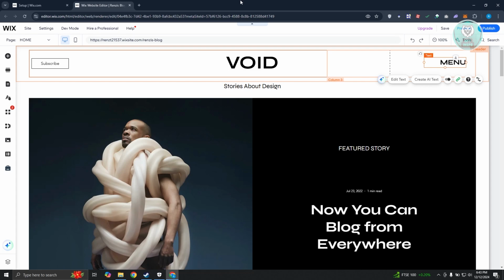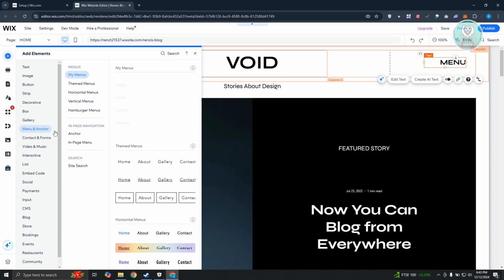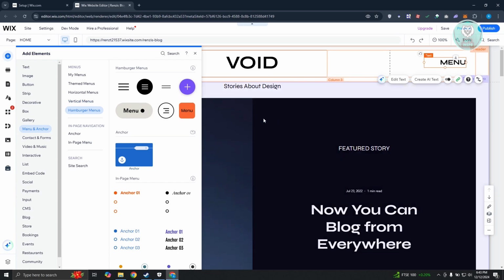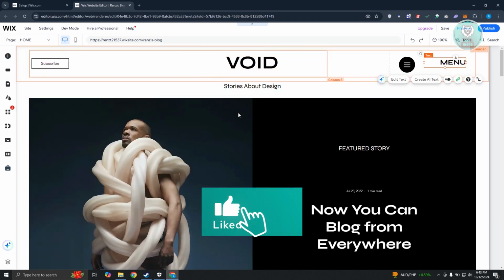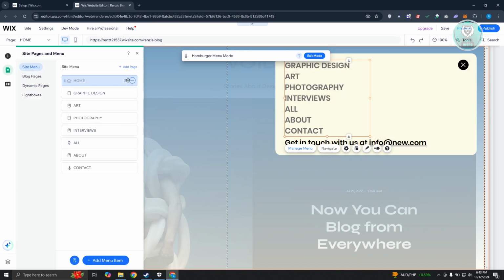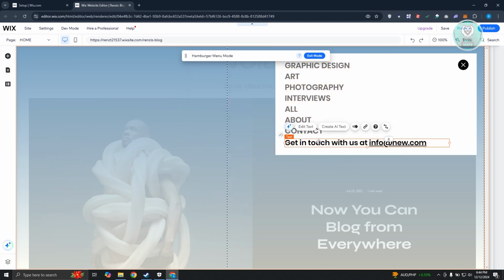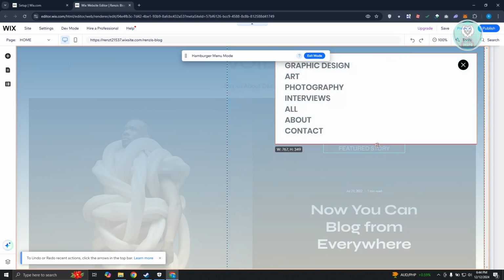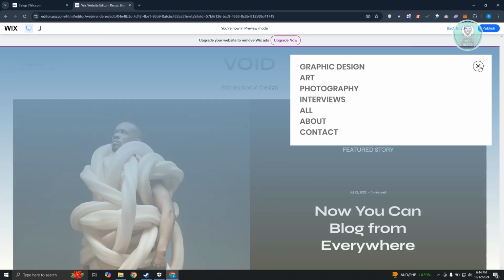How To Make A Hamburger Menu In WIX 2025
If you want to be able to create a hamburger menu in WIX, then this video will be perfect for you!